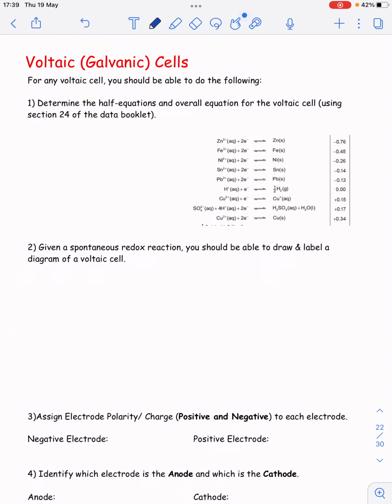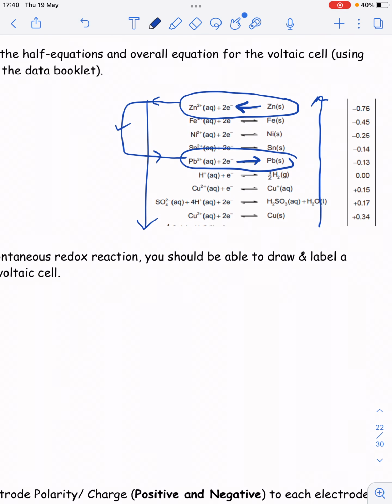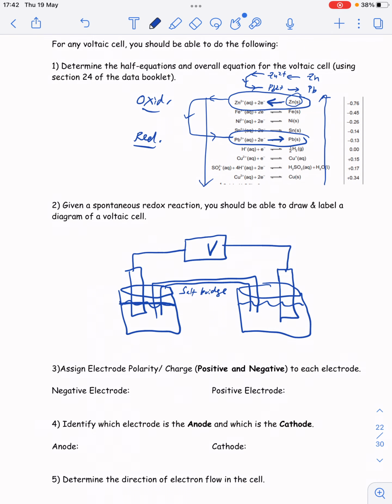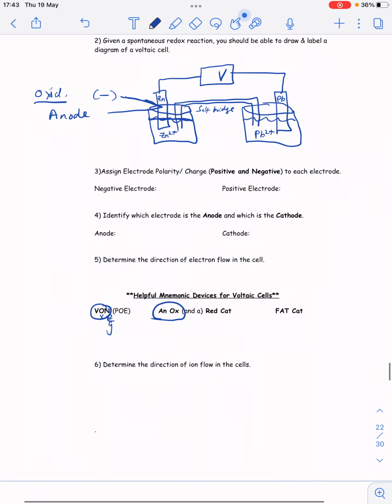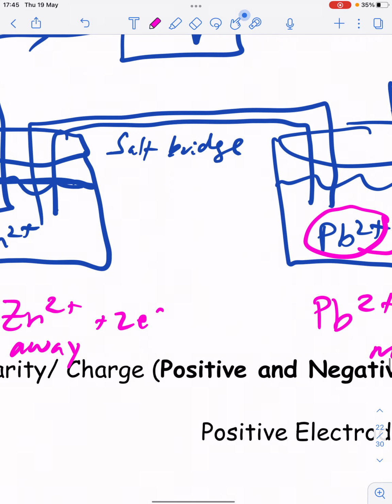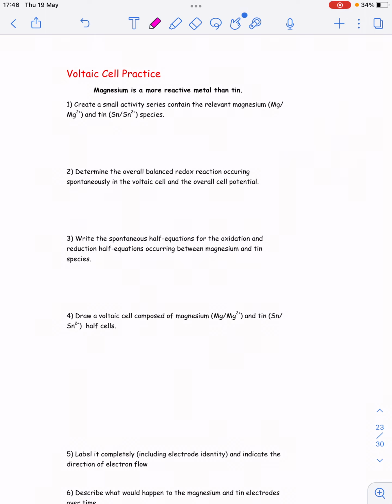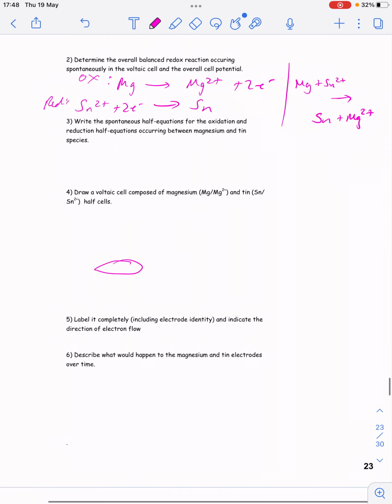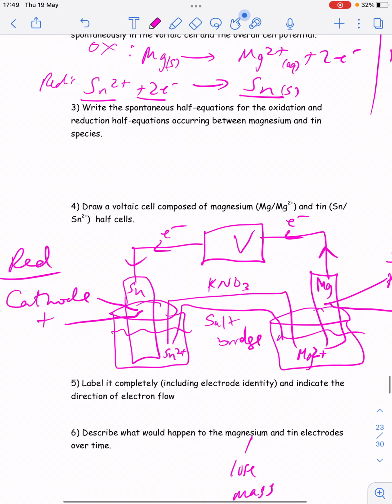Voltaic Cells - Practice & Solutions